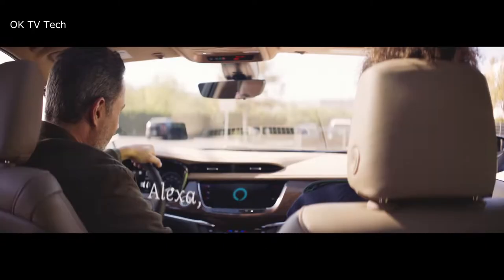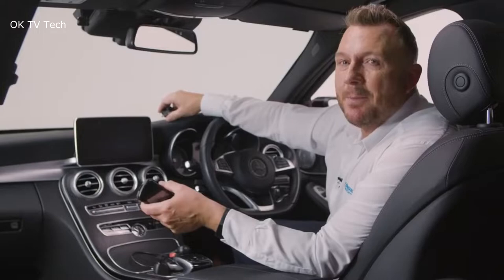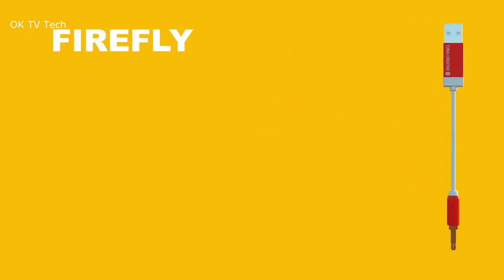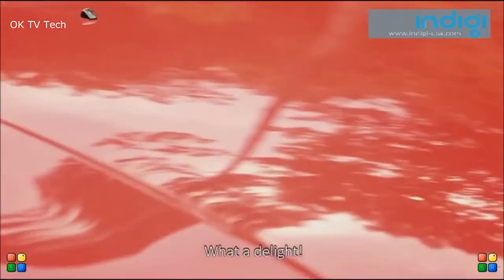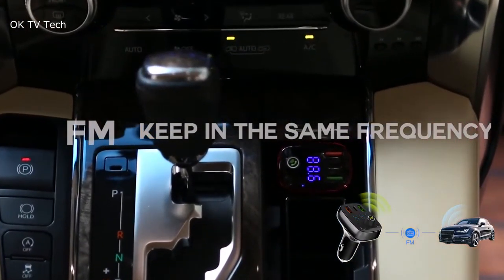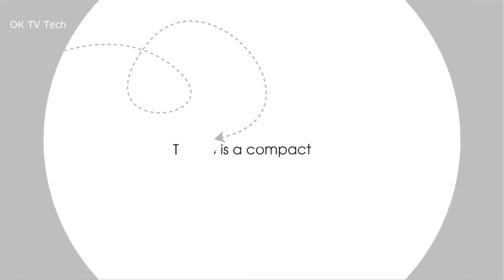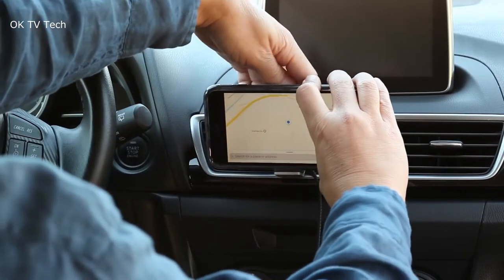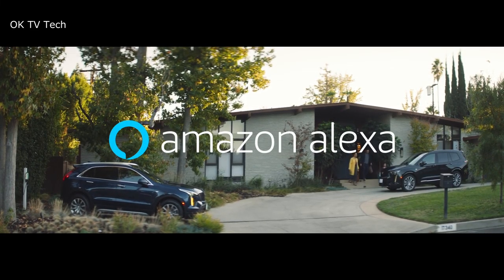10 COOLEST CAR GADGETS YOU SHOULD BUY ON AMAZON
10 COOLEST CAR GADGETS YOU SHOULD BUY ON AMAZON

00:00 Intro
00:07 Amazon Echo Auto
01:32 Nextbase 622GW Dash Cam
03:07 The Arsvita Cassette Bluetooth 5.0 receiver
04:30 Firefly Bluetooth Receiver
05:59 Arteck Car Jump Starter 8000mAh
07:17 Tile Mate
08:25 Octeso Bluetooth FM Transmitter
11:48 LandAirSea 54 GPS Tracker
13:07 Belkin MagSafe Car Vent Mount Pro
14:13 Norshire Tire Inflator